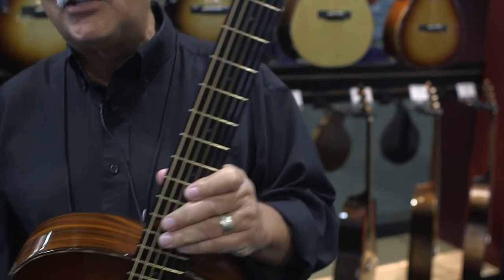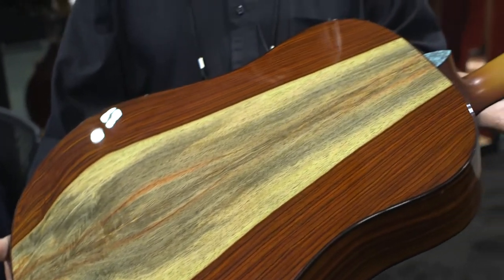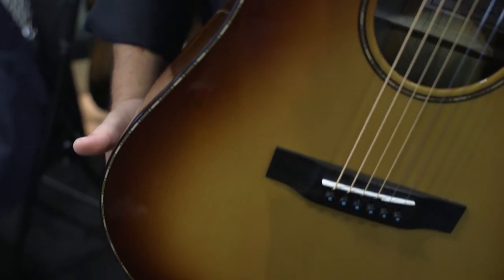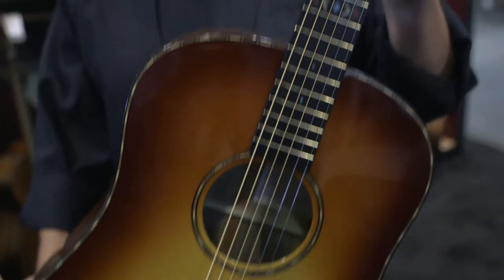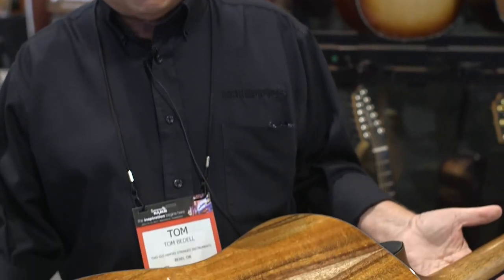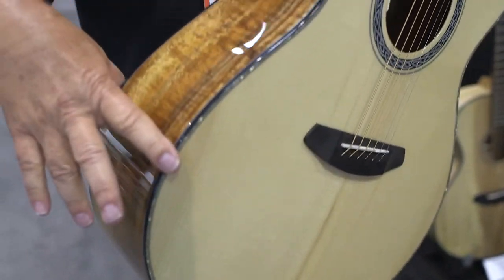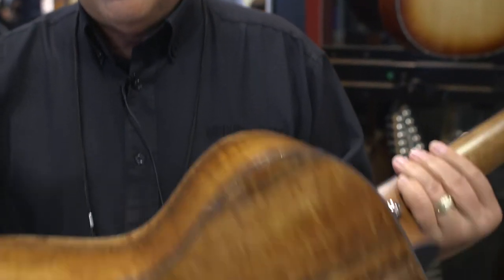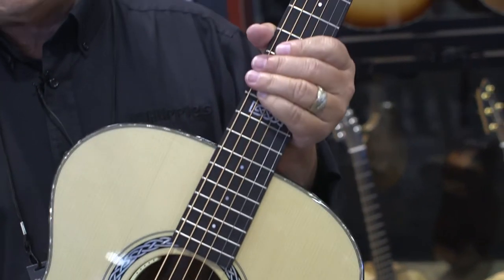Summer NAMM 2017 - Bedell Revolution and Breedlove Concerto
Guitar World stopped by the Bedell and Breedlove booth to check out some new gear at Summer NAMM 2017.